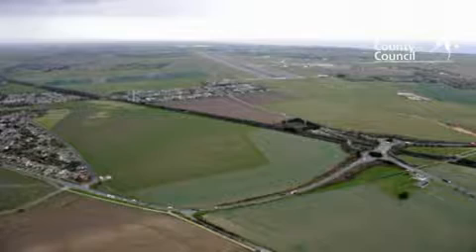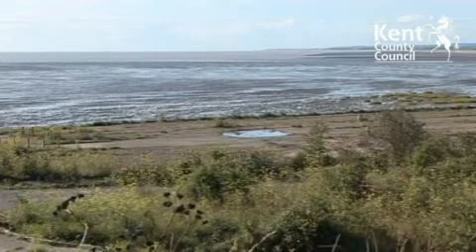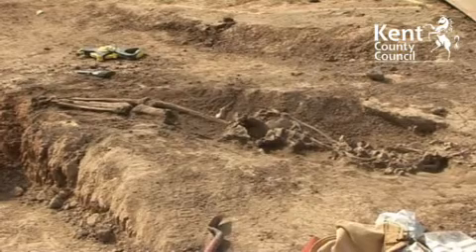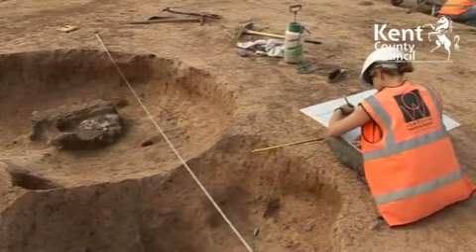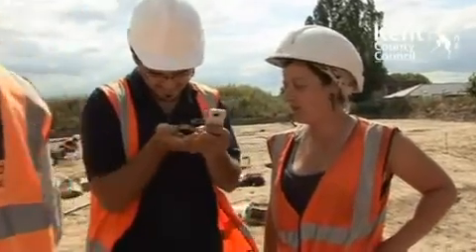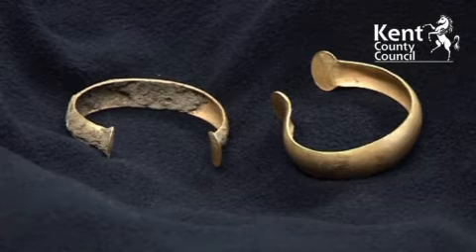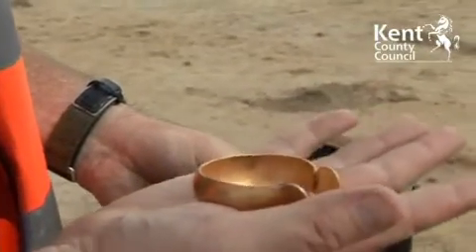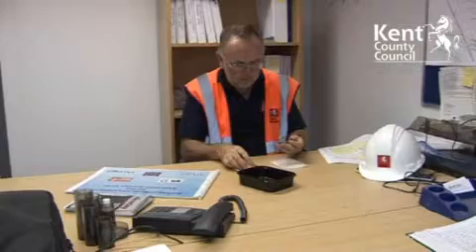Kent's Big Road Dig Short Interview (KTVarchive)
Kent County Council's Principal Archaeological Officer tells how he uncovered a pair of Bronze Age gold bracelets, possibly made for children, on the site of a new road in Thanet.